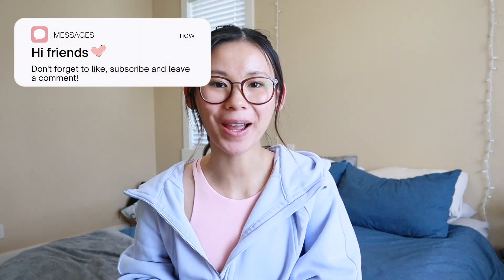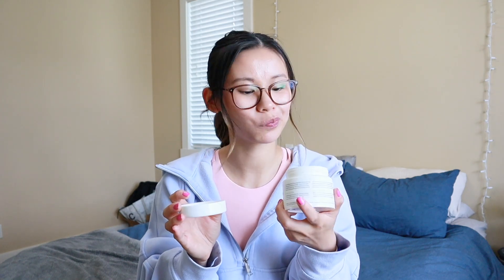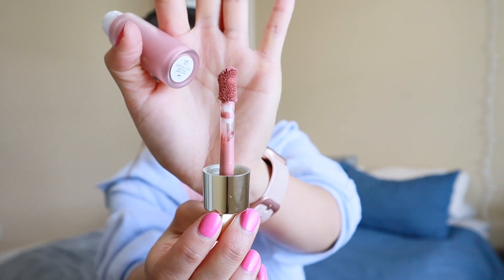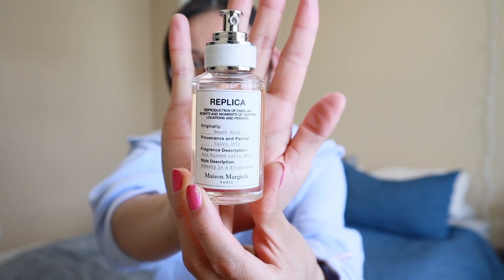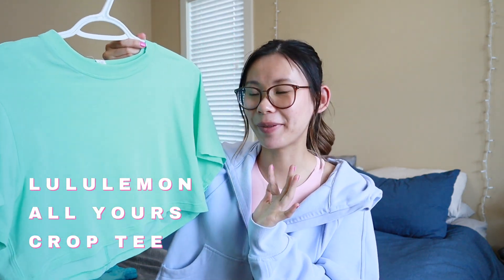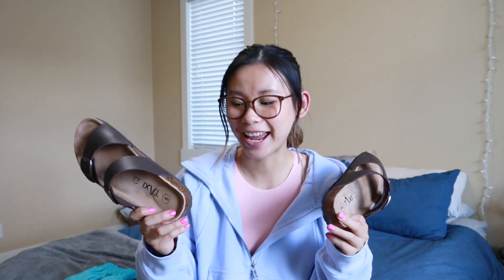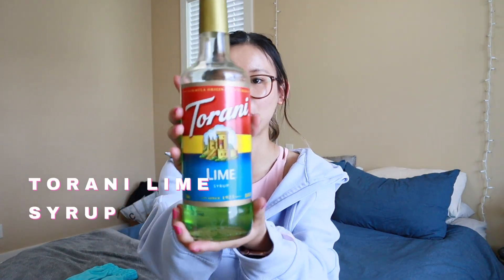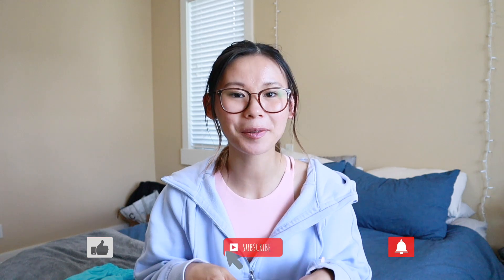CURRENT FAVOURITES | Summer Faves, Lululemon, Beauty + More!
Hey everyone! Today’s video is a current favourites where I am sharing all of the things I’ve been loving recently. I have a variety of things to share from beauty, fashion and lifestyle favourites.

SHOP MY FAVOURITES:
Beauty: